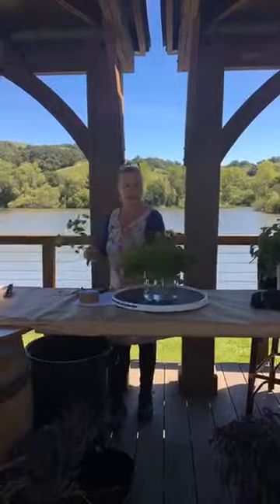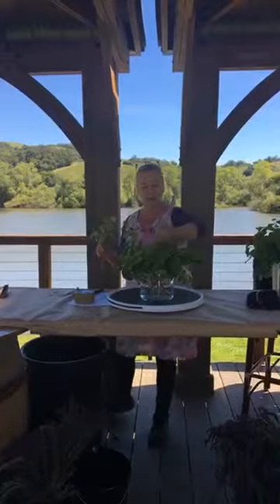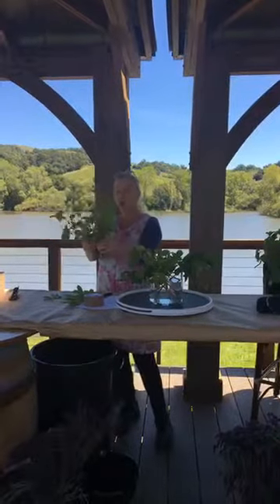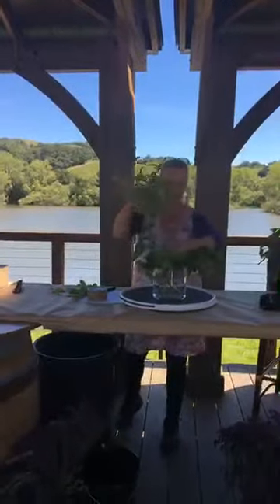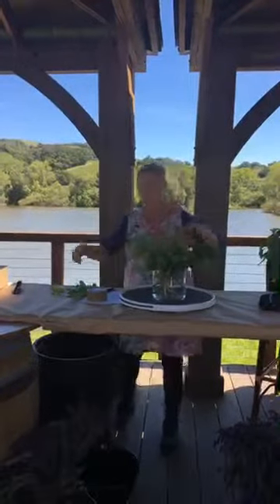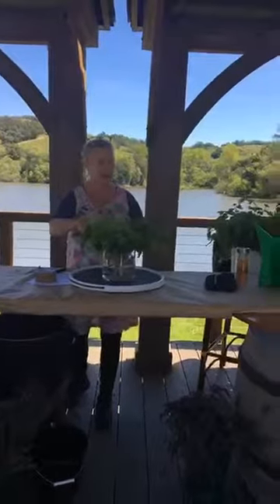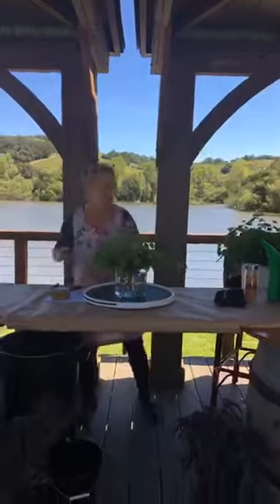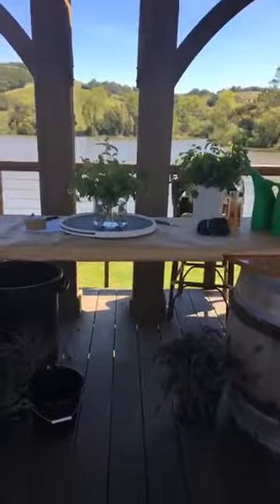How to Create a Gorgeous Floral Arrangement!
Pam Bell from Dragonfly Floral teaches us how to create a gorgeous floral arrangement!